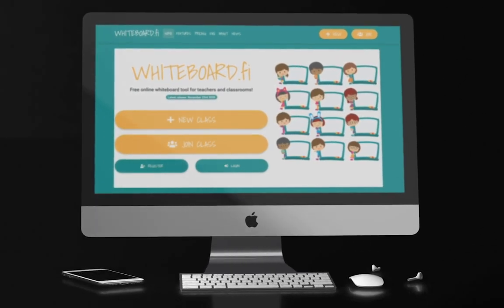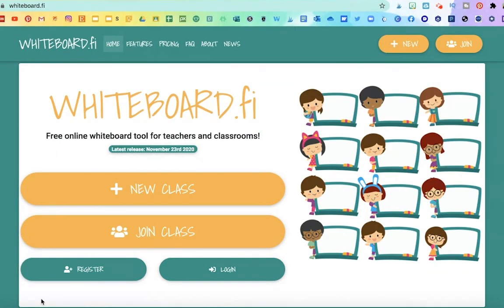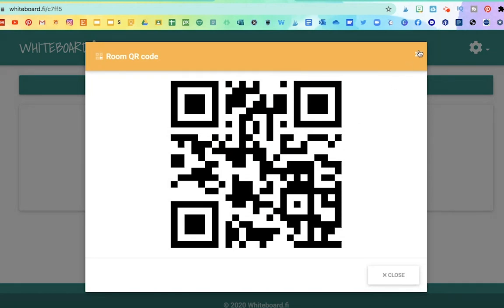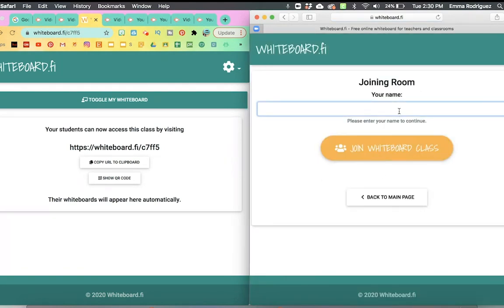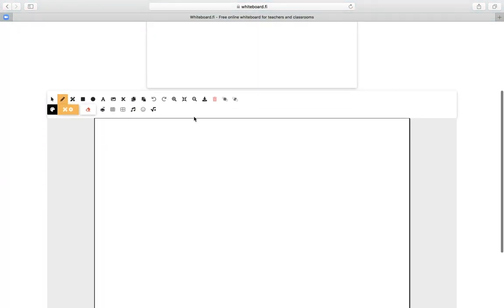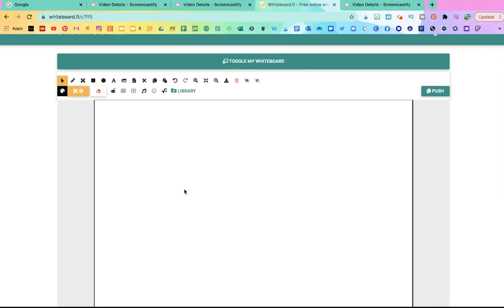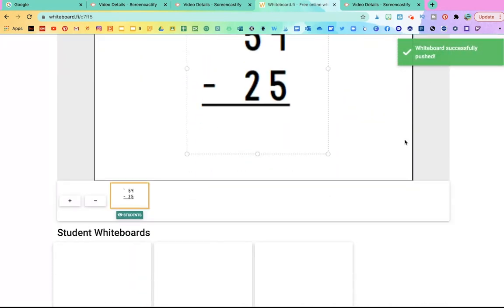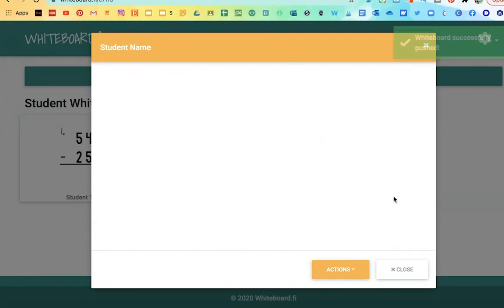WHITEBOARD.FI TEACHER Tutorial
Learn how to use a digital whiteboard in which all your students can participate in real time. You don't need to register or download anything.